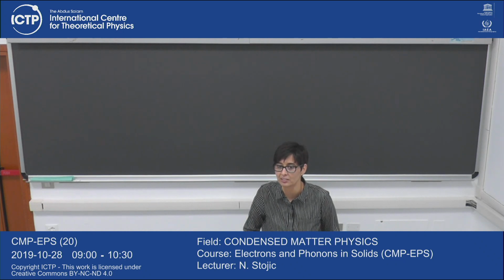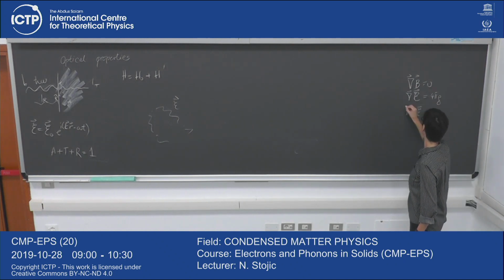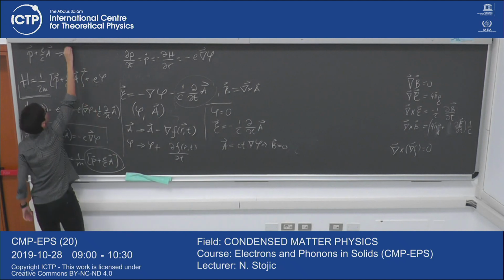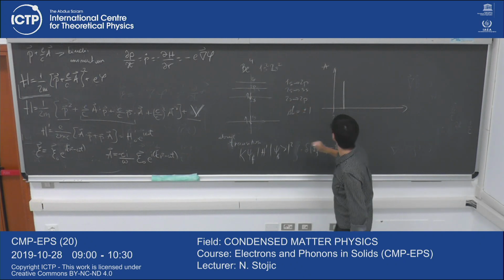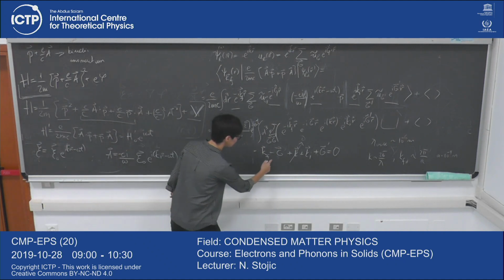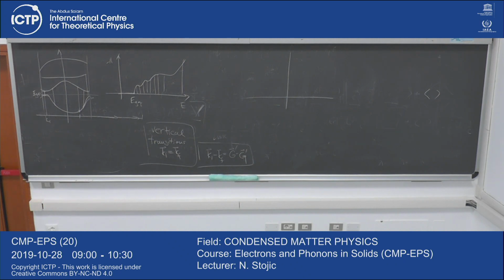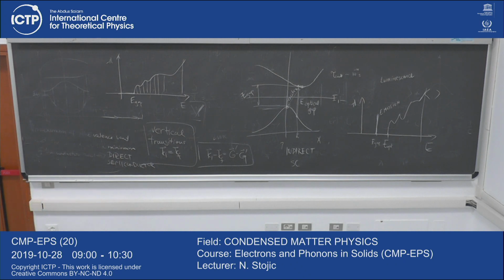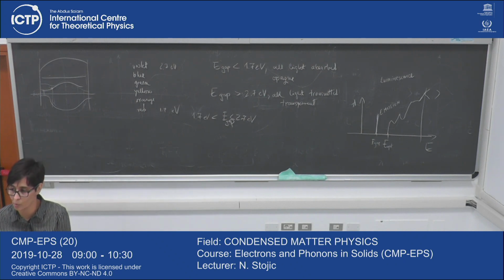Electrons and Phonons in Solids (CMP-EPS) Lecture 20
N. Stojic
CMP-EPS_L20.mp4